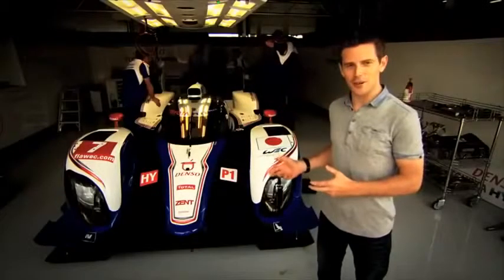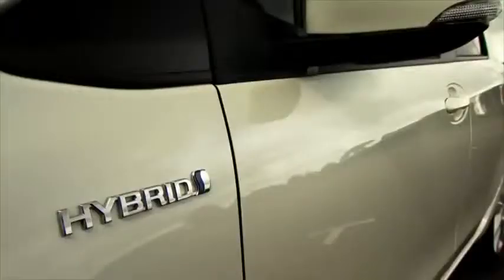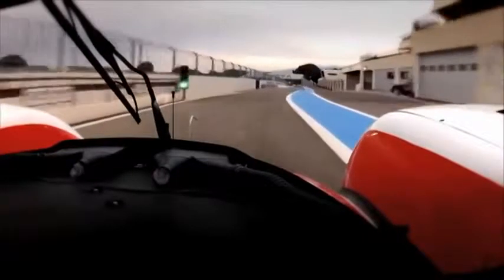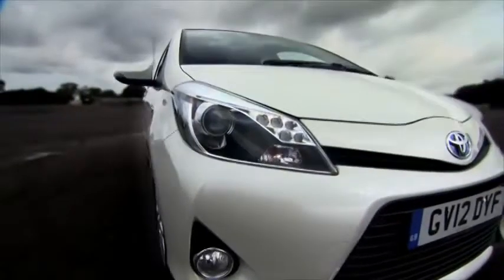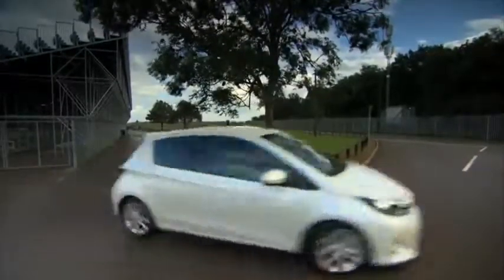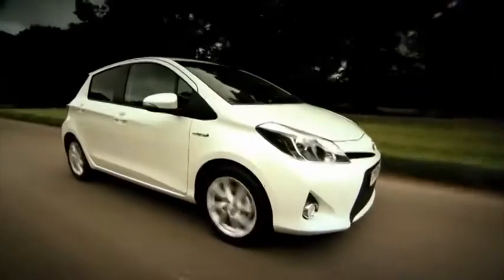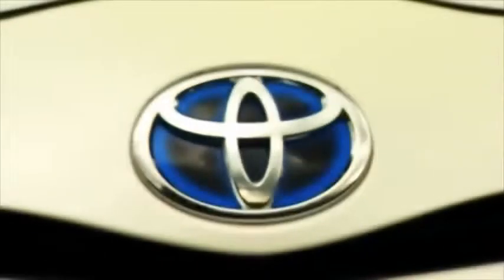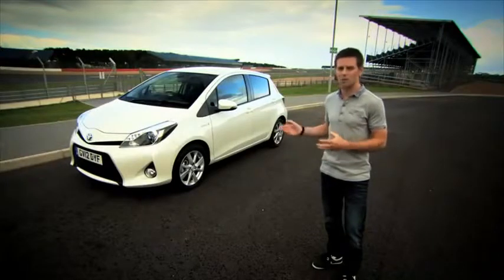Anthony Davidson reviews the Toyota Yaris Hybrid